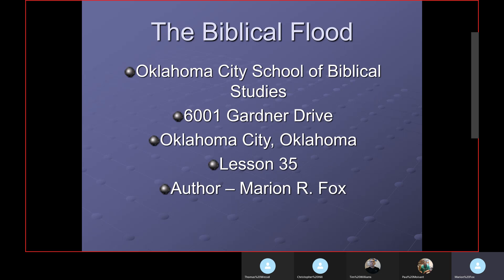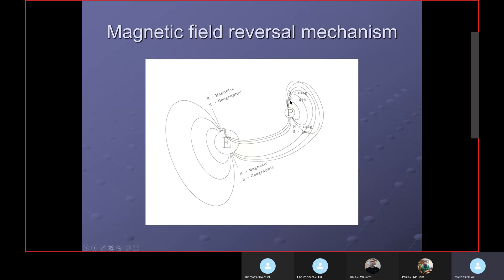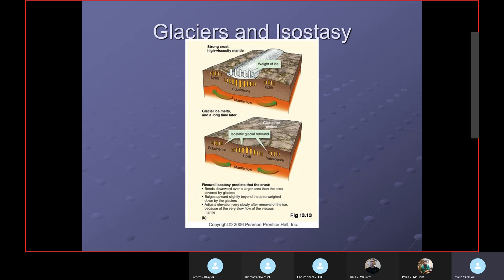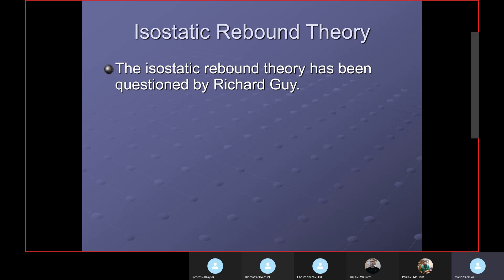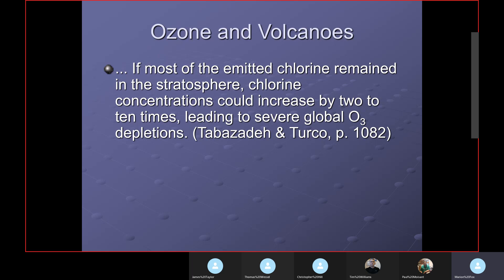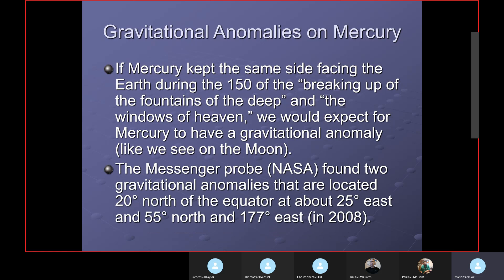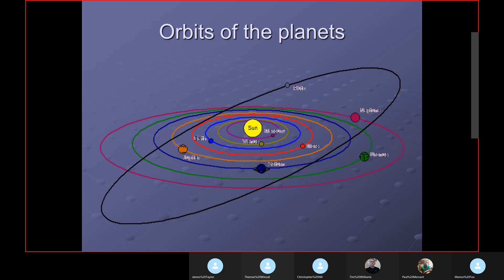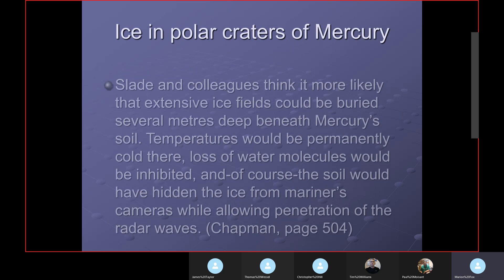Flood Class Chapter 10 Lesson 2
Flood class 10-11-21
by Marion Fox